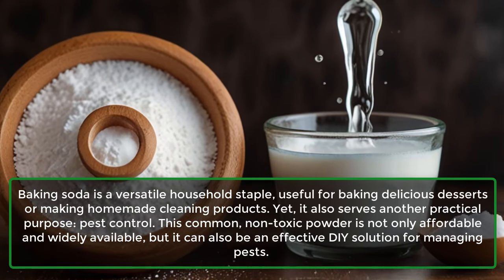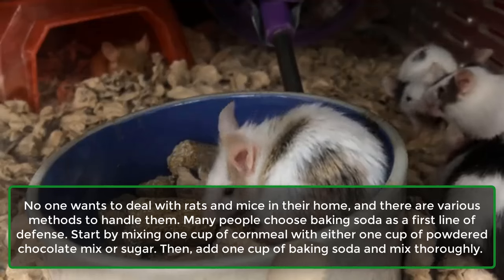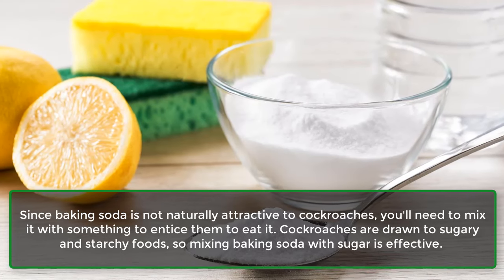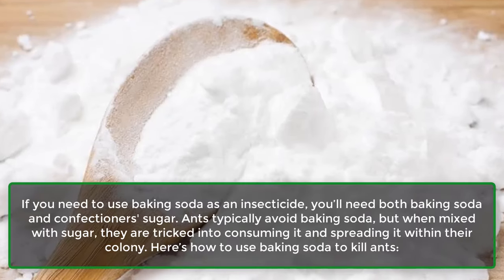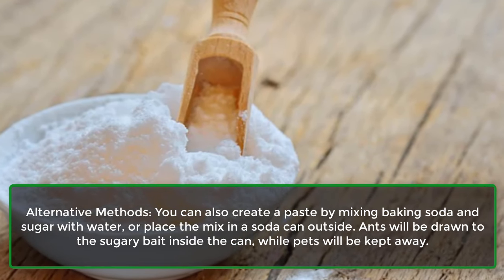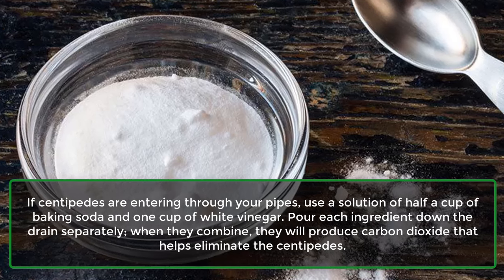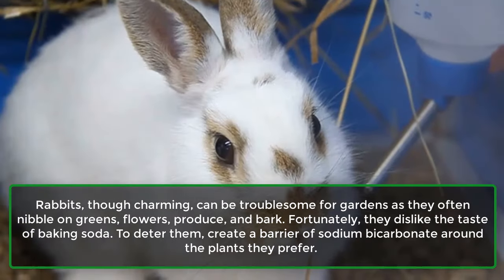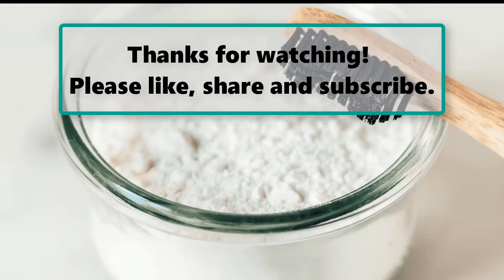Baking Soda Ultimate Pest Control, Rats Fleas Mice Cockroaches Bedbugs Centipedes Ants |How to cook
Baking soda is a versatile household staple, useful for baking delicious desserts or making homemade cleaning products. Yet, it also serves another practical purpose: pest control. This common, non-toxic powder is not only affordable and widely available, but it can also be an effective DIY solution for managing pests.
While baking soda can be lethal to some insects, it merely acts as a deterrent for others. If you're dealing with a specific pest problem in your garden or home, find out how baking soda can help repel them and the best ways to use it to keep your space pest-free.

1. Fleas.
2. Mice And Rats.
3. Cockroaches.
4. Ants.
5. Bedbugs.
6. Centipedes.
7. Cabbage Worms.
8. Silverfish.
9. Rabbits.
10. Hornworms.